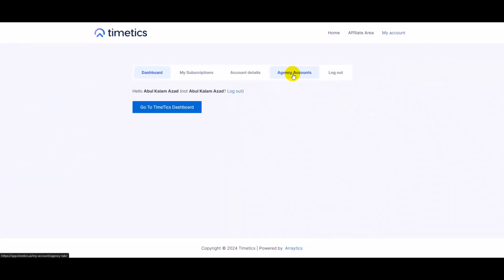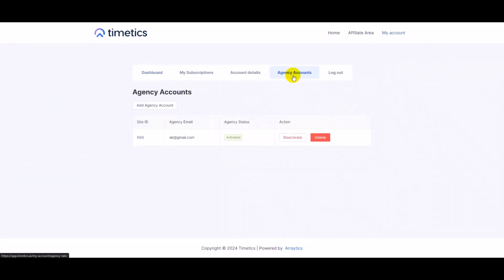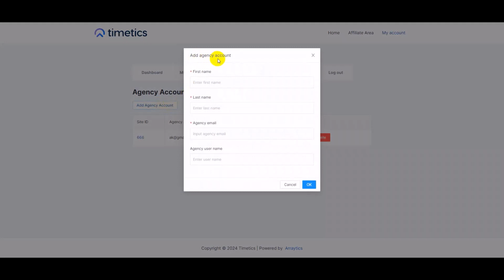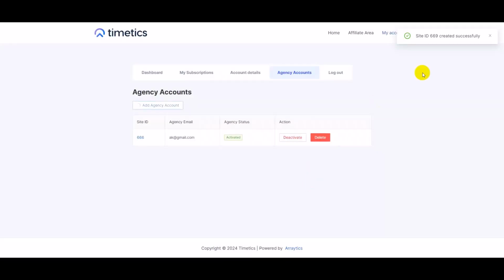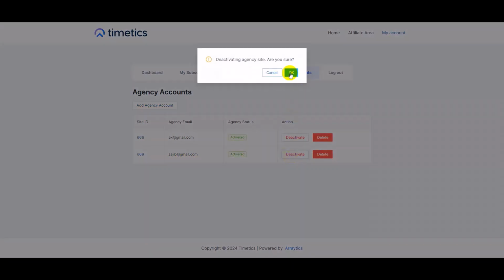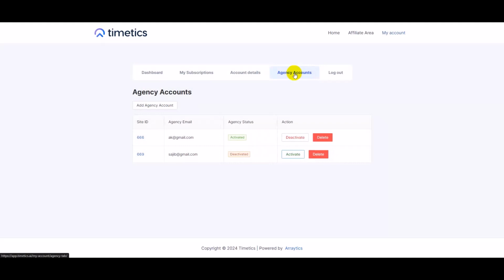How to Add an Agency Account on Timetics Appointment and Booking Solution | Tutorial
🌟 Unlock Success with 𝗧𝗶𝗺𝗲𝘁𝗶𝗰𝘀 𝗔𝗴𝗲𝗻𝗰𝘆 𝗦𝘂𝗯𝘀𝗰𝗿𝗶𝗽𝘁𝗶𝗼𝗻𝘀!

✨ Learn How to Add 𝗔𝗴𝗲𝗻𝗰𝘆 𝗔𝗰𝗰𝗼𝘂𝗻𝘁𝘀 & Resell with White Label Verification 🏳️
Dive into the process step by step and explore the benefits of 𝗧𝗶𝗺𝗲𝘁𝗶𝗰𝘀 𝗔𝗴𝗲𝗻𝗰𝘆 𝗦𝘂𝗯𝘀𝗰𝗿𝗶𝗽𝘁𝗶𝗼𝗻𝘀 👇

✅ Customize the platform to fit your agency's needs.
✅ Resell subscriptions to other agencies under your own brand (white label).
✅ Manage multiple 𝗔𝗴𝗲𝗻𝗰𝘆 𝗔𝗰𝗰𝗼𝘂𝗻𝘁𝘀 seamlessly from one central location.

Watch now  📺